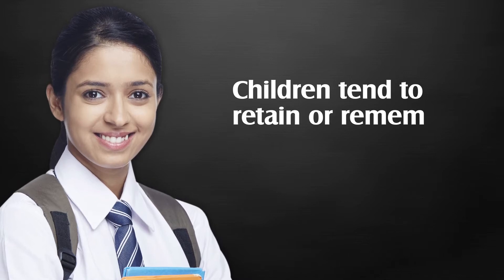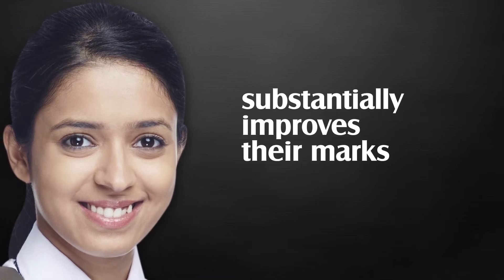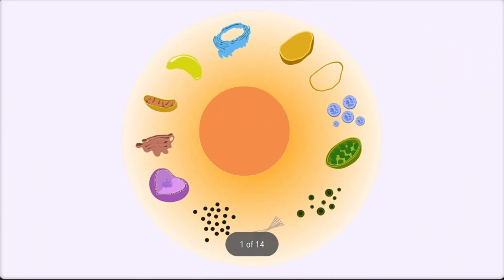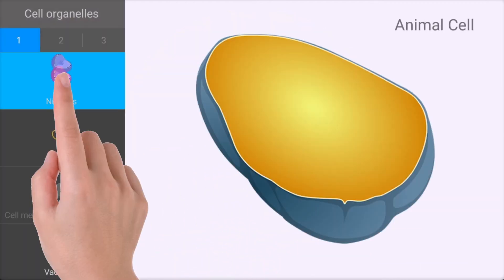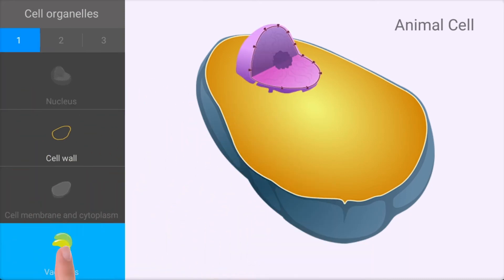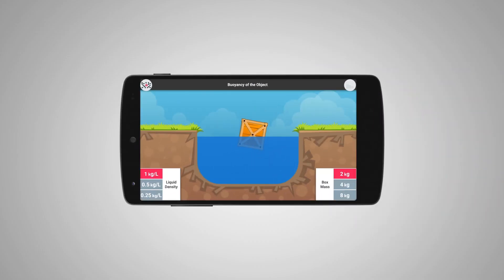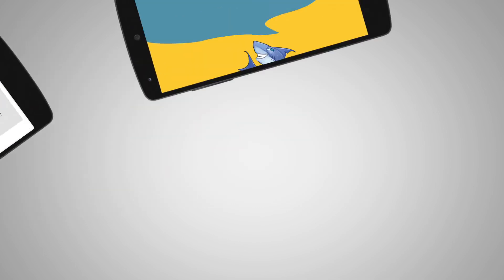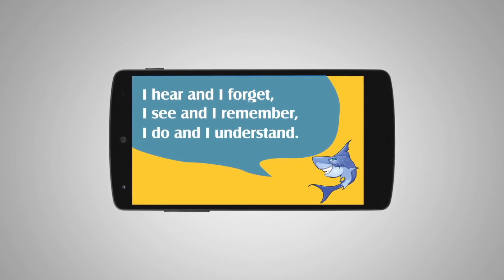Marksharks Demo - Cell structure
MarkSharks is a mobile based interactive learning App for Maths & Science - CBSE, School Education. Brilliant use of technology to introduce 'learn by doing', resulting in better understanding & higher retention of concepts.